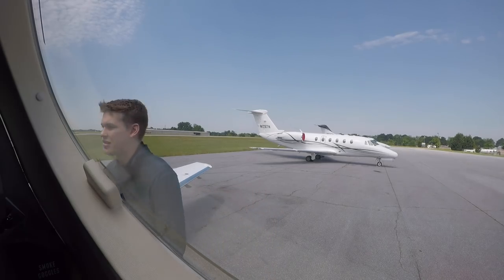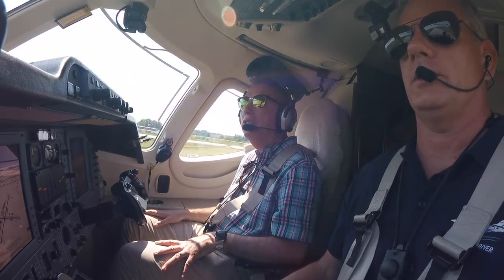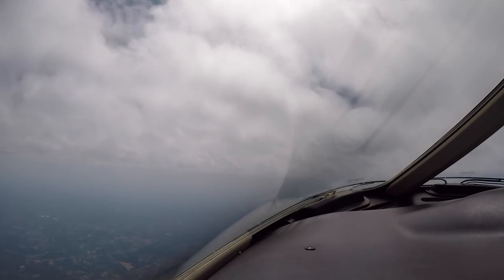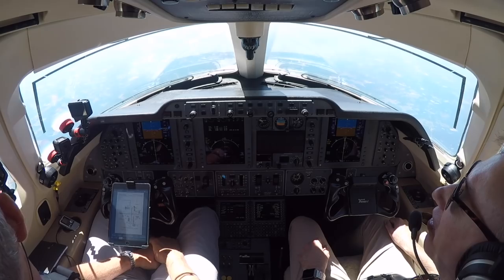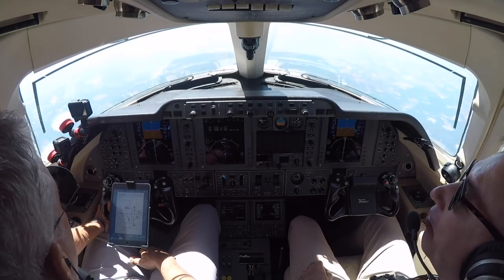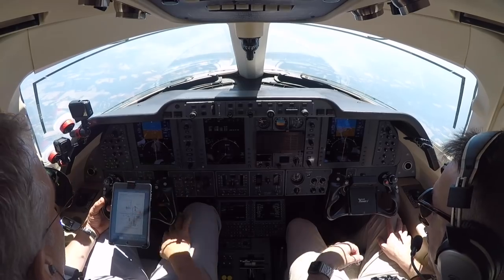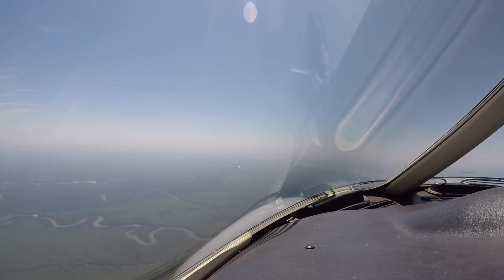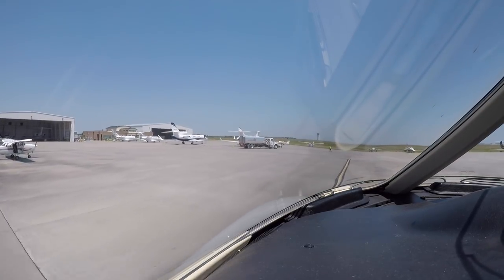Mark's Flight to Savannah, Georgia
Route of Flight-
KGVL IRQ KSAV

Mark and I met through Youtube a few years ago. Mark is a music producer and wanted to contribute to the channel by producing some original music for the videos. You can see one of his contributions on this video It wasn't until I got to know Mark that I heard his story. Mark was born blind and remained so for 37 years until he received a vision restoring procedure. His vision is not good enough to allow him to drive or fly, but it is a vast improvement. Mark filled two bucket list items on this trip- a flight in a private jet and a tour of the Gulfstream airplane factory which he was able to arrange for us. I hope you are inspired by his story in the say way that it inspired me!